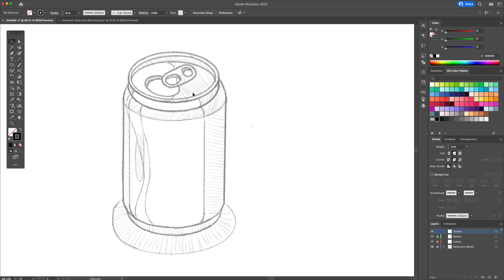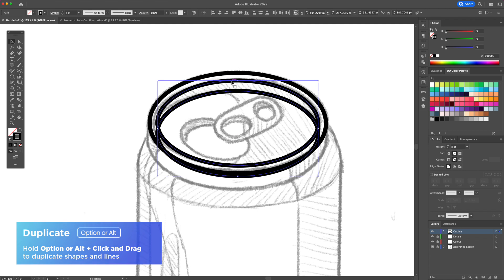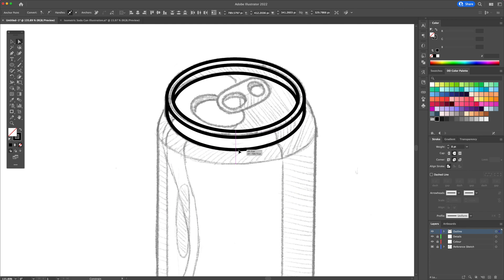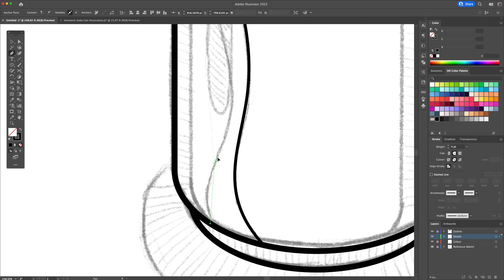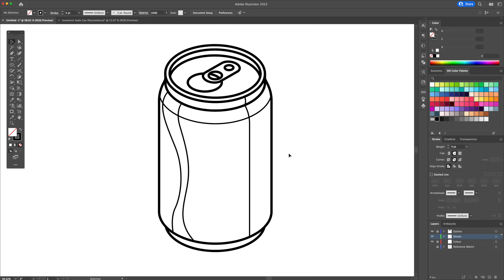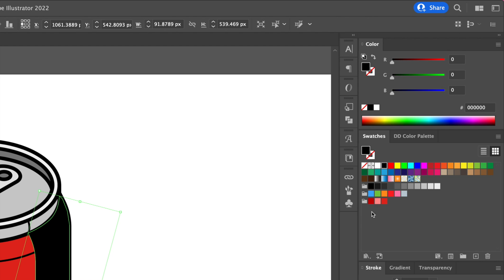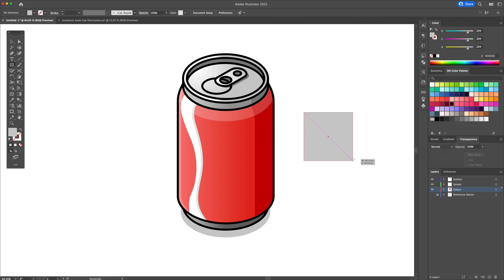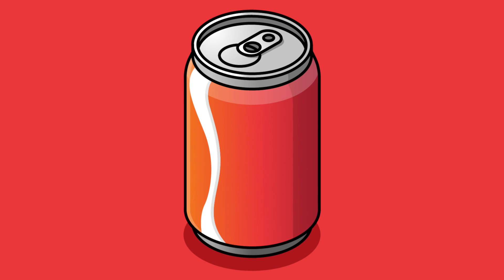Illustrator Beginner Tutorial - Create Isometric Vector Soda Can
How to create an Isometric vector soda can digital illustration in Adobe Illustrator without using a grid!

Do you want to create easy isometric illustrations?  If so, follow along in todays Illustrator tutorial, and learn how to make an isometric soda can design.

I will teach you how to create simple isometric shapes, use the pen tool, the shape builder tool, the gradient tool and more to create this beautiful looking illustration!

This video is perfect if you are a beginner or advanced illustrator looking to learn new ways to draw in adobe illustrator cc.

Intro: 0:00
Isometric Outline: 0:25
Adding Details: 3:25
Colouring: 4:29